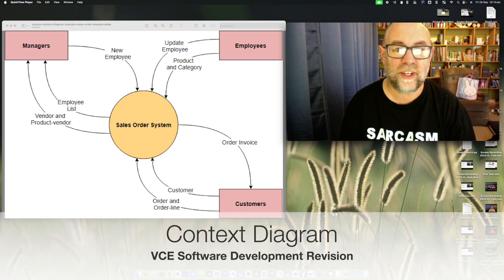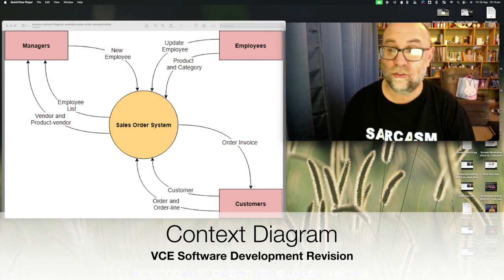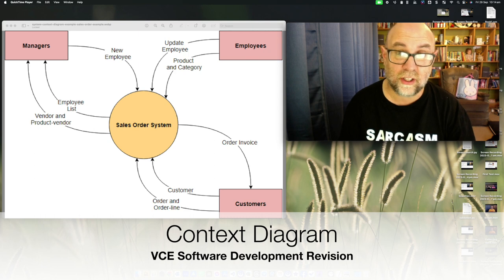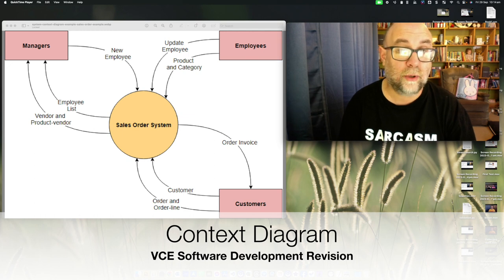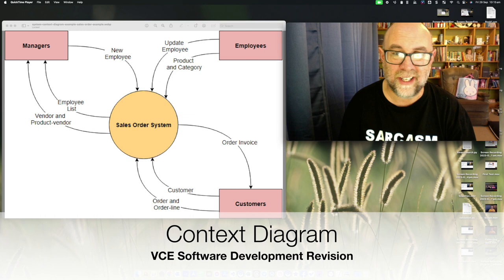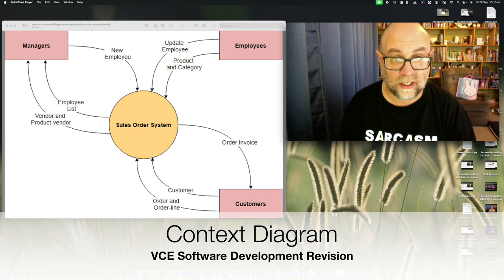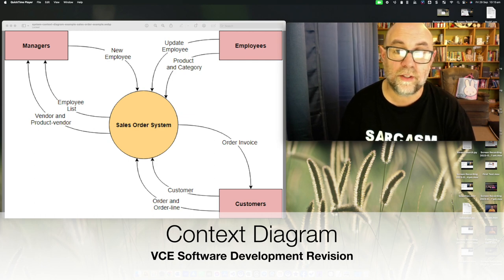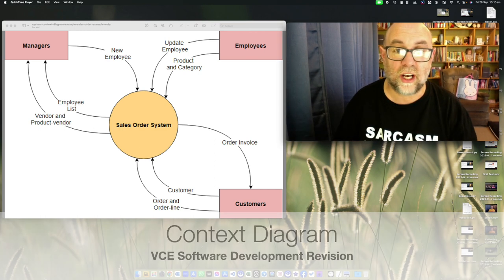VCE Software Development Revision : Context Diagram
This video is for my Year 12 students at Geelong High School as part of their preparation for the end-of-year exam. It is just a quick visit on the topic and is not a replacement for a in-depth learning about this topic.

This example uses the Yourdon-De Marco approach
Information in and out from actors
Level 0  data flow diagram